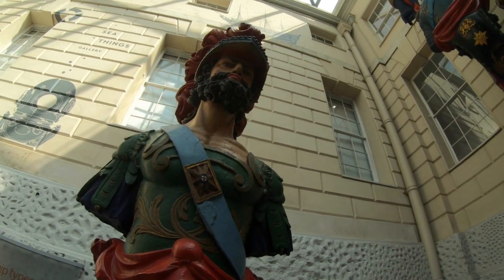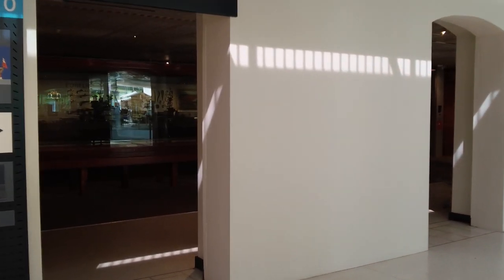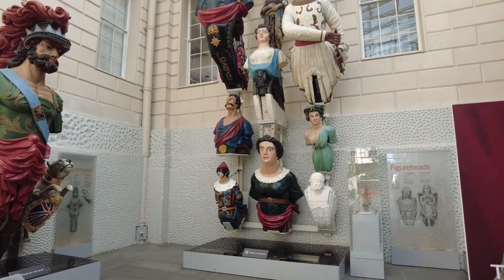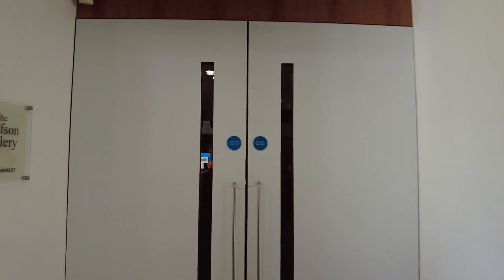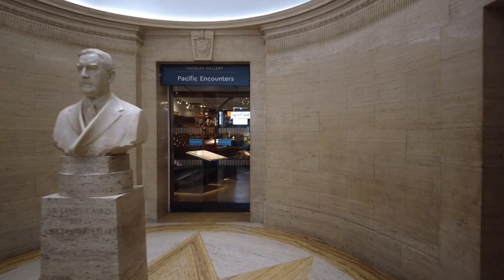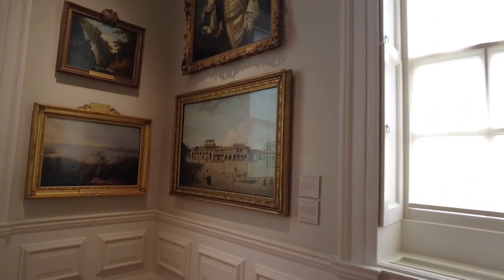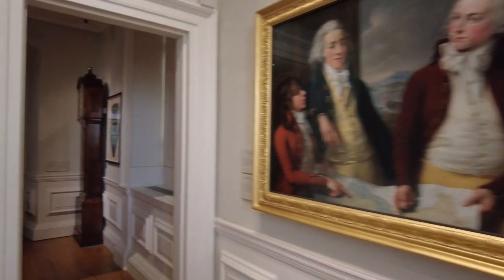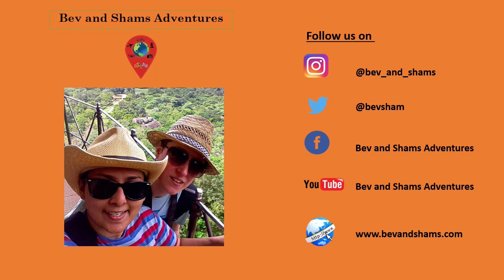National Maritime Museum and Queens house London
Greenwich is a great day trip from Central London on a budget. Visit the National Maritime Museum and the Queens House for Free. Just purchase your tickets online and you could learn more about Maritime history and explore some amazing works of art in the Queens House.

We take you on an adventure as we explore more of Greenwich on a budget.

You can also visit our latest blog post on visiting Greenwich on a budget, we also include where to eat and tips on how to visit Greenwich on a shoestring. Check out the post here on Things to do in Greenwich on a budget

Have you visited Greenwich? Did you explore the National Maritime Museum and the Queens House while you were in London? Where else did you visit in Greenwich?

Start: 00:00
National Maritime Museum: 01:30
Miss Britain III: 02:27
Figure heads: 03:19
Prince Frederick's Barge: 04:03
Baltic Exchange Memorial Glass: 05:14
Atlantic Worlds: 05:22
Pacific Encounters: 07:20
Tudor and Stuart Seafarers: 08:14
The Queens House: 09:20

OUR WISHLIST